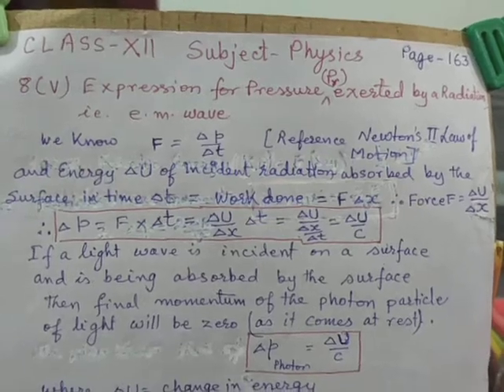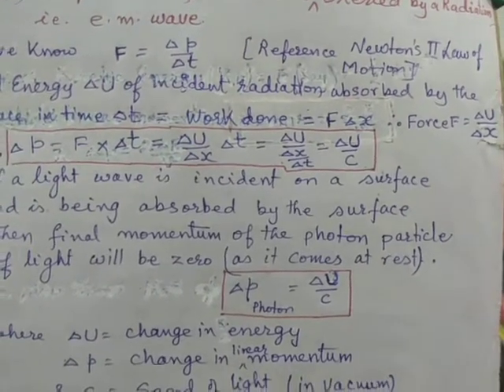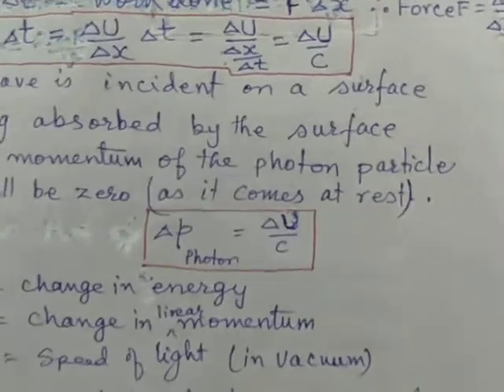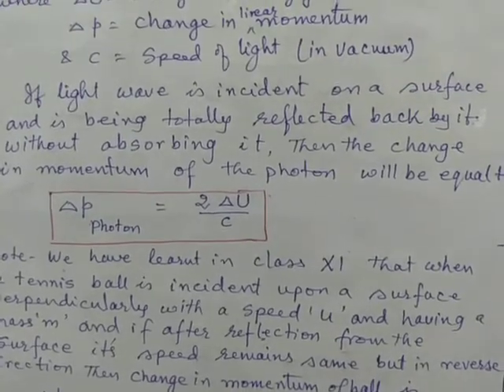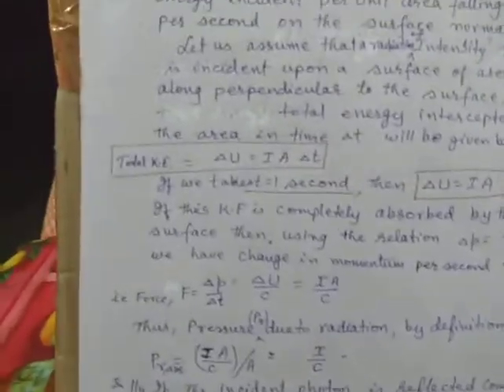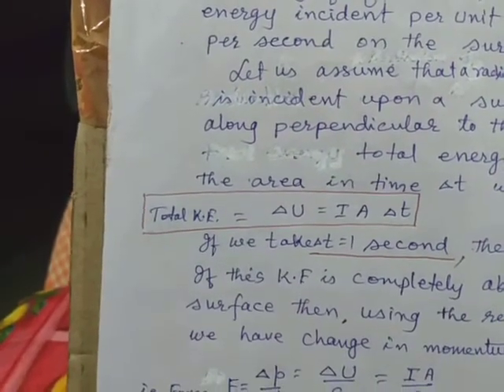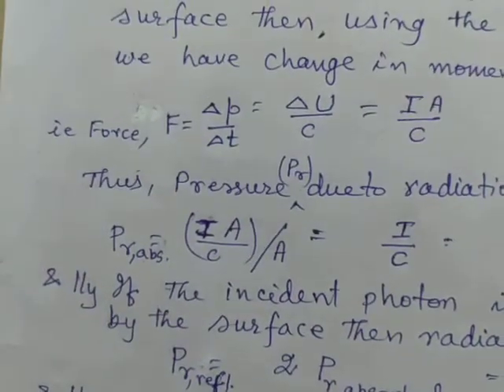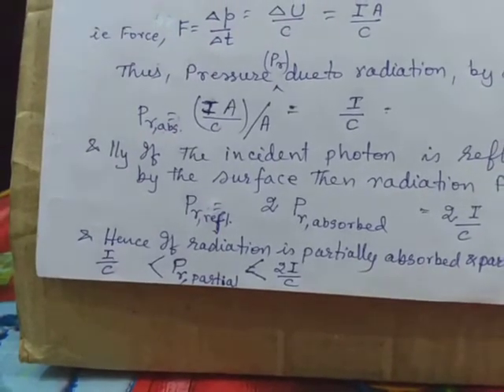Class-Xii Expression for Radiation pressure